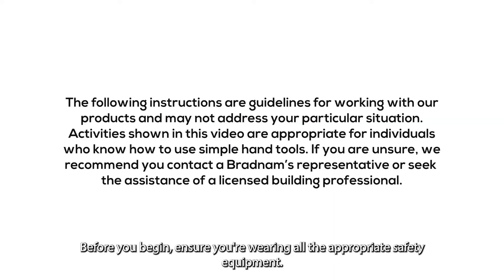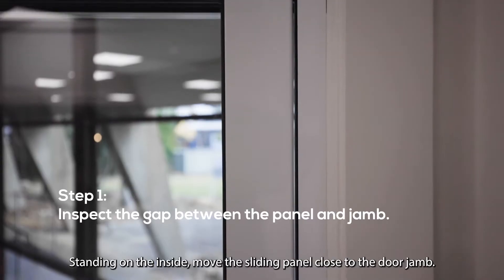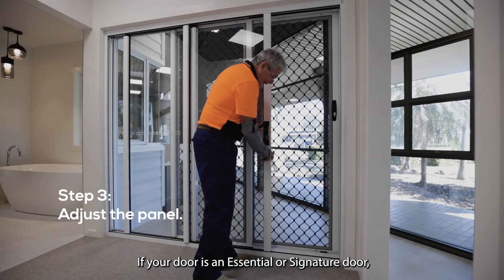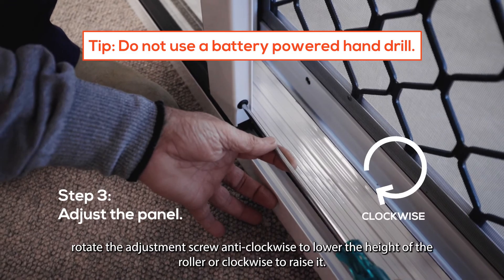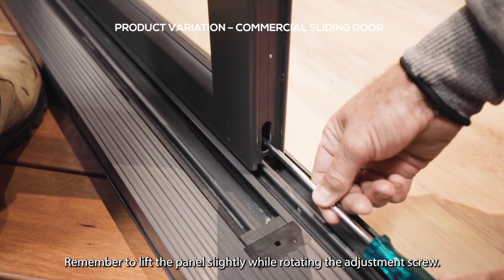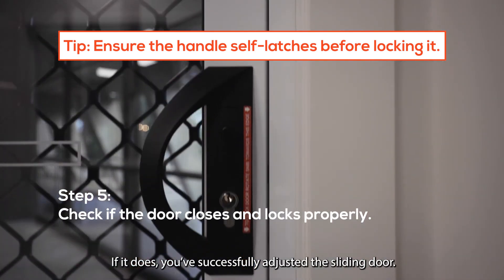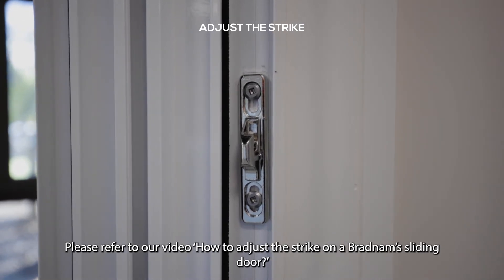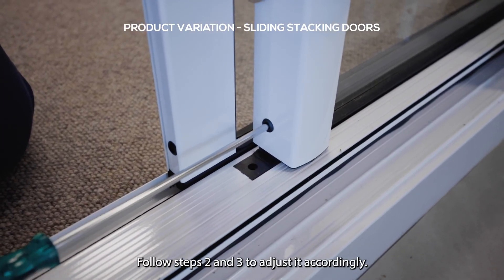Do It Yourself: How to adjust a Bradnam’s sliding door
This DIY video shows easy-to-follow instructions on how to adjust a Bradnam's sliding door.

Sliding doors consist of one or more fixed sashes and one or more moving sashes (a ‘sash is the glass and framework that holds the glass in place).

They’re opened and closed by sliding the moving panels horizontally along a track, either left or right.

Sliding doors are one of the most common types of glass doors and form the main entrance to most backyards across Australia. They’re a great source of natural light and ventilation and provide views of the outdoors.

Sometimes referred to as ‘stacker doors’ or ‘stacking doors’, they are available in three types: standard, corner, and cavity.

ABOUT US
From humble beginnings in a backyard in Hervey Bay, Queensland in 1977, our founders – Bill and Jan Bradnam – had a vision of a window and door business underpinned by excellence in product innovation, quality and customer service.

More than four decades later, Bradnam’s Windows & Doors is recognised as a leading supplier of windows, doors, shower screens, security screens and sliding wardrobe doors for the Australian construction industry.

Today, we have 18 modern showrooms across Australia, a passionate team of over 1,000 people, and hundreds of valued clients each year (and growing) including some of Australia’s largest builders.

While much has changed, some things will always stay the same.

We are still a wholly Australian-owned family business, and we continue to have an unwavering commitment to Bill and Jan’s original vision of excellence.